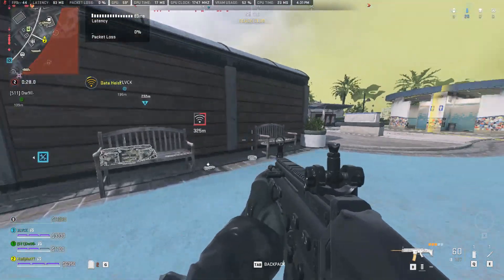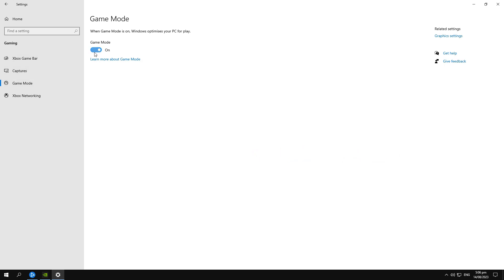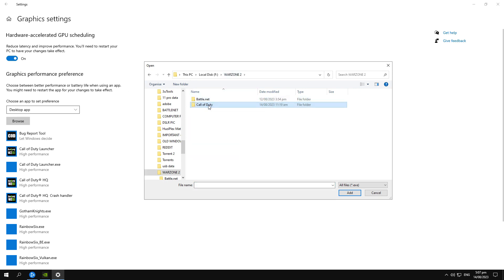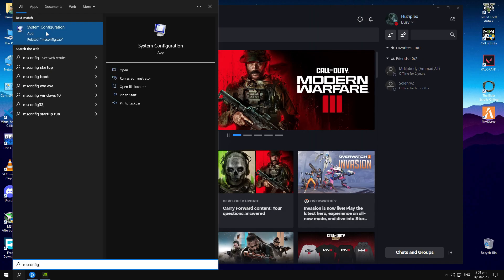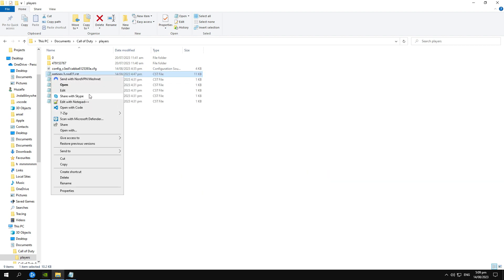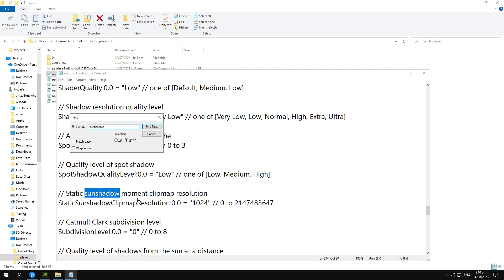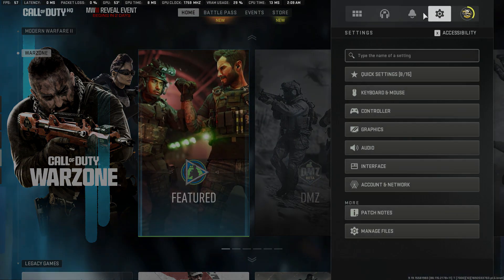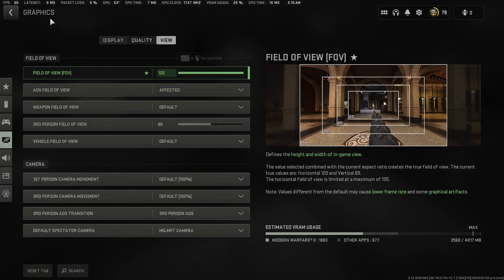How To Increase FPS in Warzone 2.0 For Low End Pc | BEST PC Settings for Warzone 2 SEASON 5!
Warzone 2.0 BEST SETTINGS FOR BETTER FPS in SEASON 5!
Best Settings For Warzone 2! (Best FPS & Visibility)
In this video i have shown how to increase fps in warzone 2.0.

✔️INTRO:
0:00
✔️ WINDOWS SETTINGS:
0:17
✔️ GRPAHICS SETTINGS:
1:25
✔️ COD CONFIG SETTINGS:
3:05
✔️ INGAME SETTINGS:
5:00

🚀Hi there! New to my channel Huziplex? If so, here's what you need to know my channel is mainly based on tutorials,gameplays, and game fixes. I mainly upload gaming videos, how-to videos, and much more! I try my best to provide quality content for my viewers.

16GB ram
1TB HDD

Associated TAGS
warzone 2 fps boost ,how to boost fps cod warzone pc,increase fps in warzone,how to play warzone on a low end pc,how to run cod warzone on low end pc,call of duty modern warfare 2 low end pc,warzone 2 optimization,best warzone 2 settings